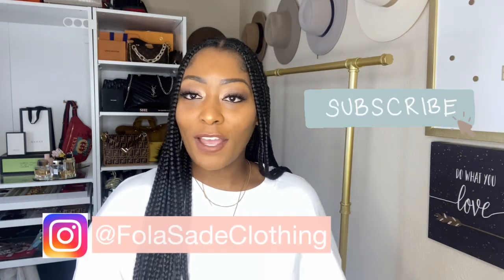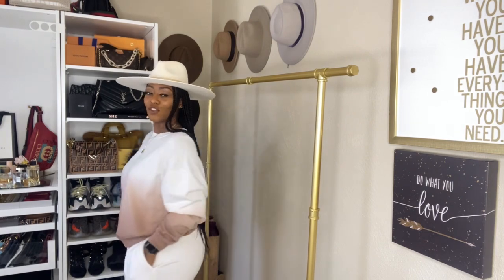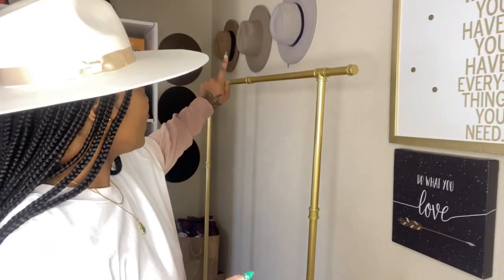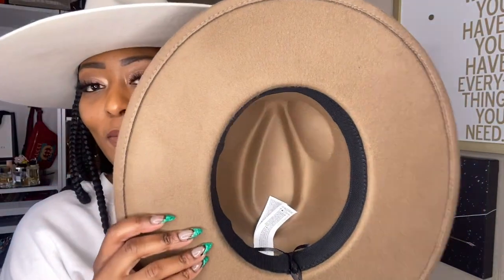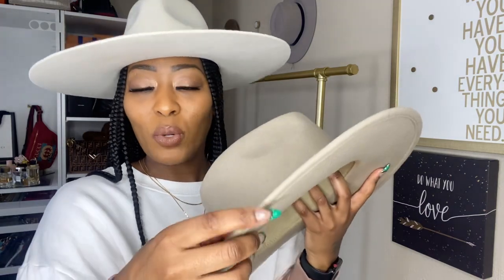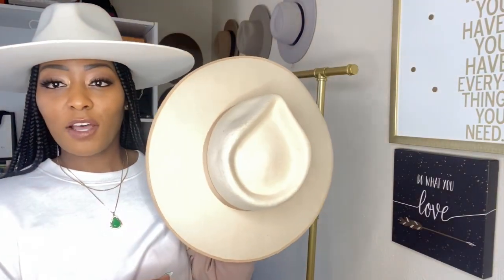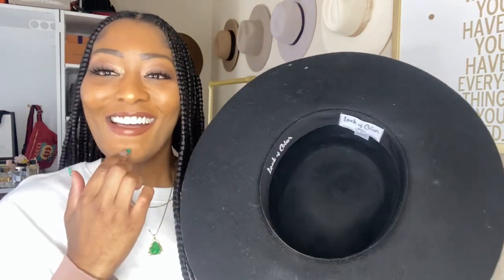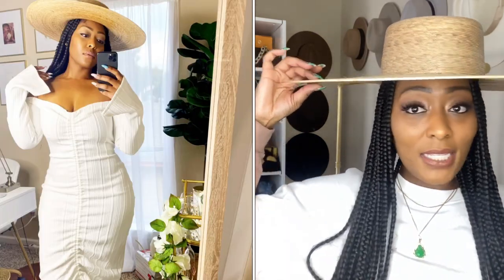MY HAT COLLECTION | What inspired my love for hats + Where I purchase my hats!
Hey my luvs! Issa UBER LATE upload but I think you will enjoy this video. I’m finally sharing my hat collection. I talk about what inspired my love for hats and where I shop to get hats.

Let me know which hat is your favorite.

My outfit is from Target luvs!
Tie dye sweatshirt

Tie dye sweatpants

What I use to hang my hats on.

Marble Gold hooks

Lack of Colors Hats

Ivory Rancher

Sierra black

Ultra Wide Palma Boater SOLD OUT!

Montana Ivory Bone

The next store I’m going to try out is GiGi Pip!